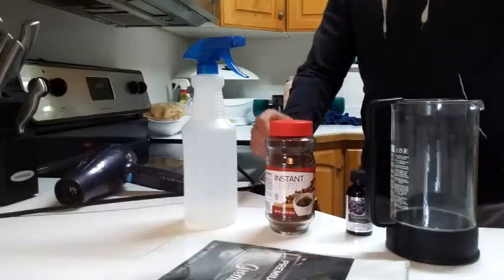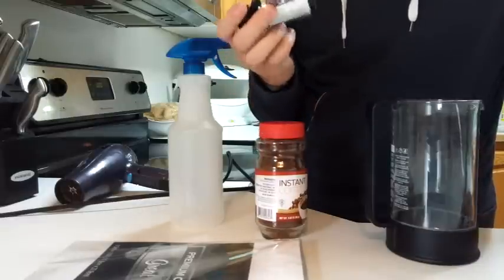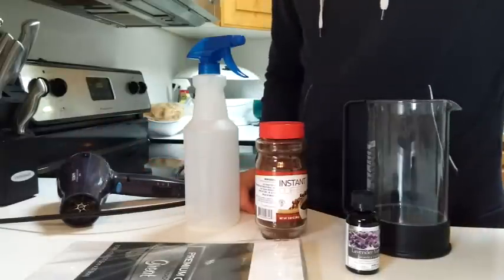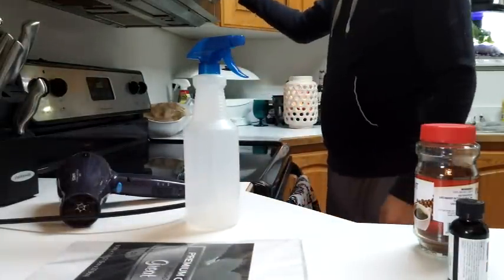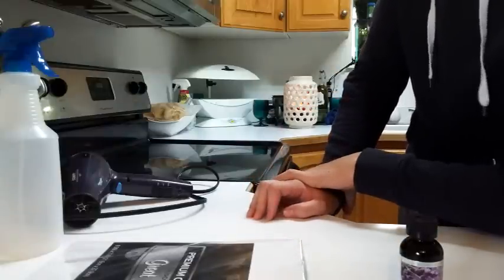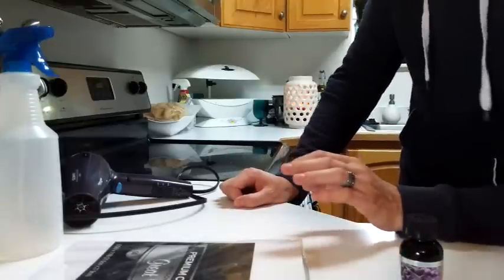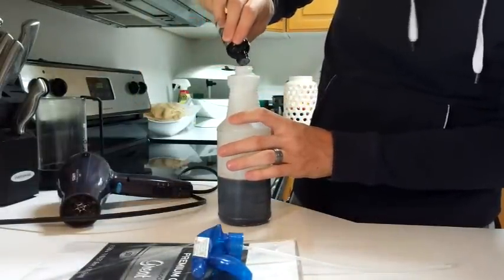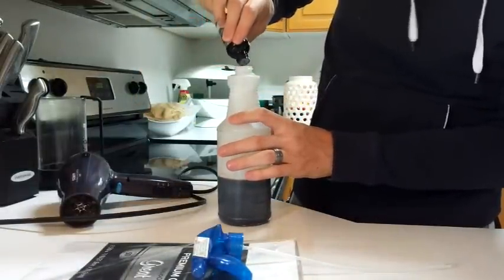How To Age Paper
You can use this technique to get aged looking paper for your book of shadows or for your spell paper etc. Hope you enjoy!